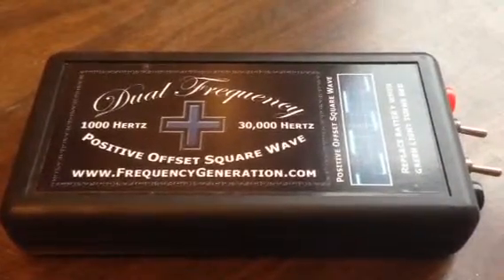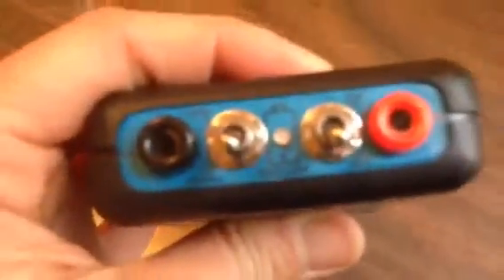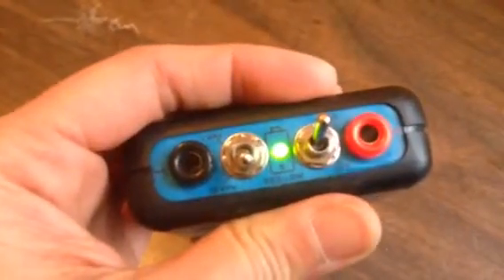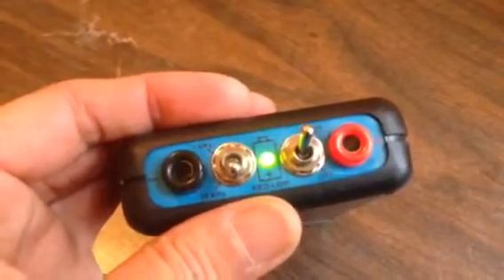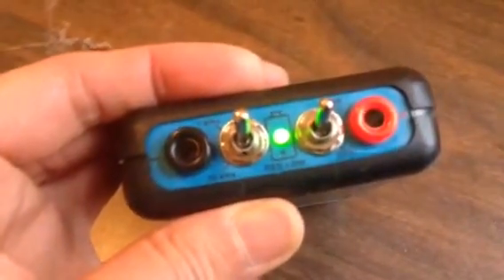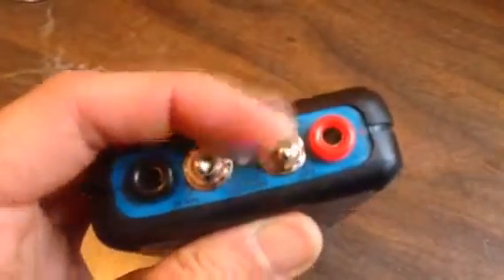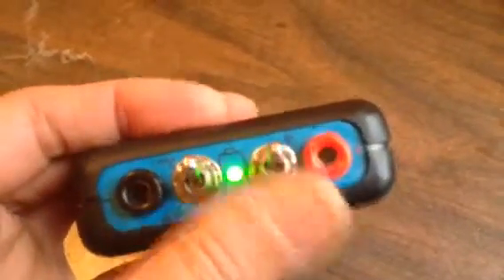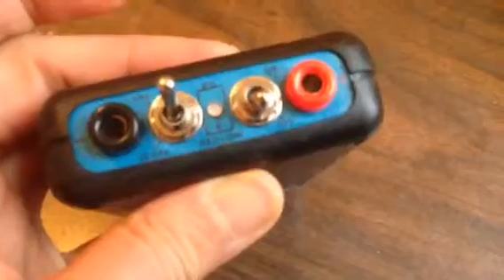How to Toggle between 30 kHz and 1 kHz Dual Frequency Zapper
How to use the Frequency Generation Dual Frequency Zapper. The left switch chooses between 1 kHz and 30 kHz. The right switch is the on/off.